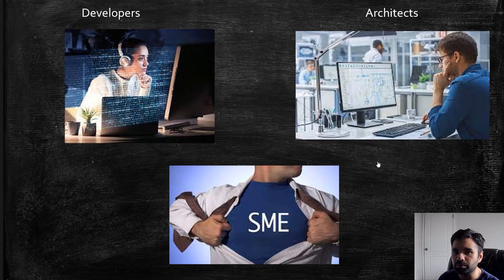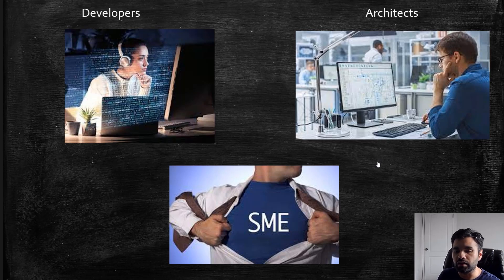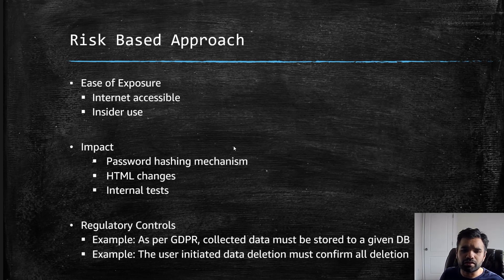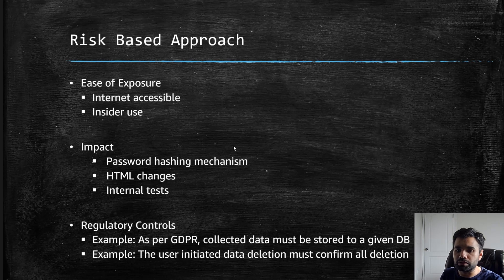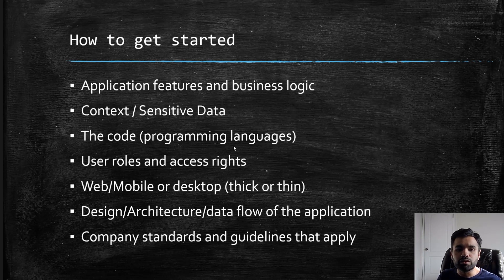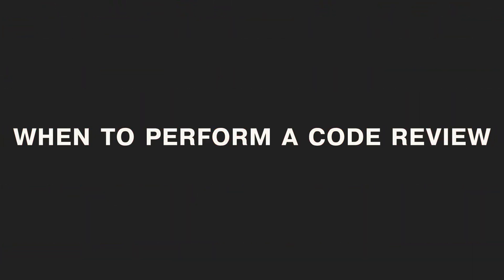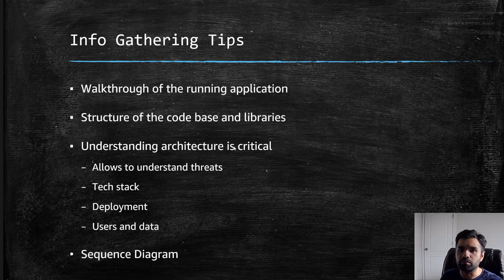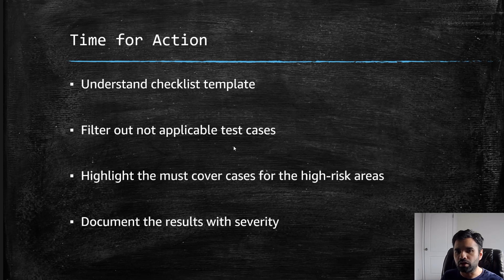Tips for Secure Code Review | CybersecurityTv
🌟Secure code review is a very critical but complex process. Not many have experience on how to get started with reviewing the code.

In this episode, I have attempted to simplify the process and educate on what you will need to get started, and how you should approach the code review with the checklist. I hope this will be useful to many security professionals.

Watch this video about tips for secure code review and find more